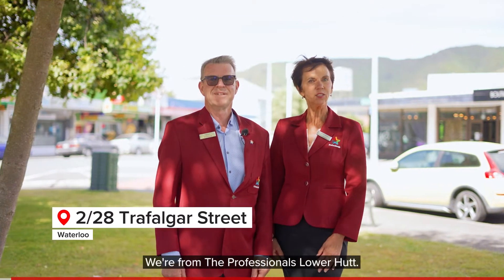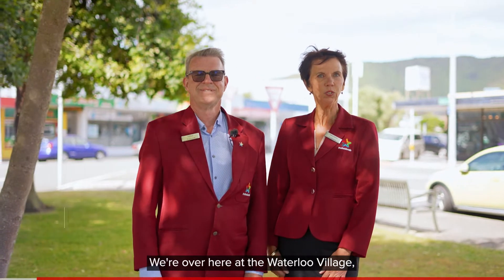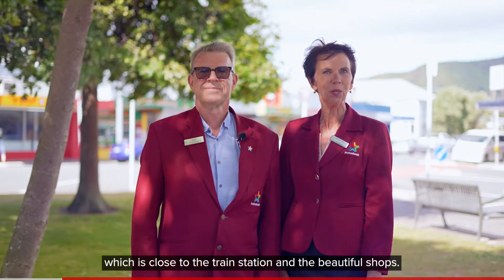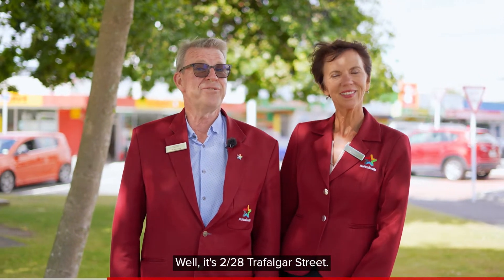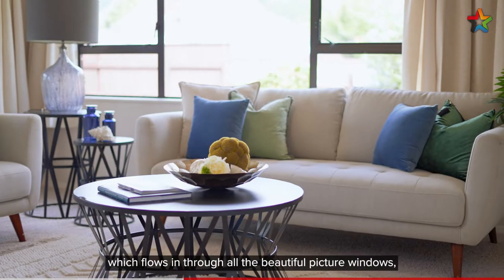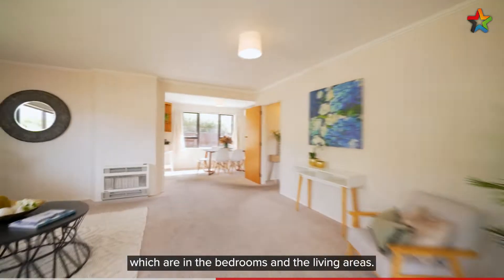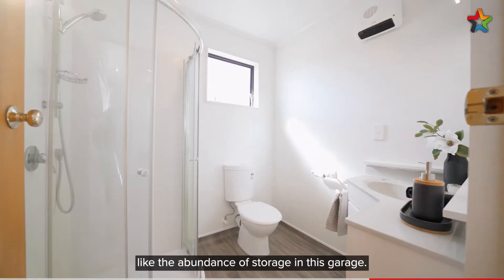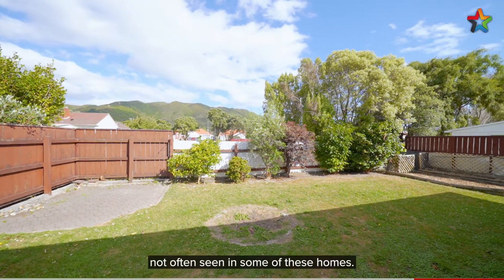2/28 Trafalgar Street